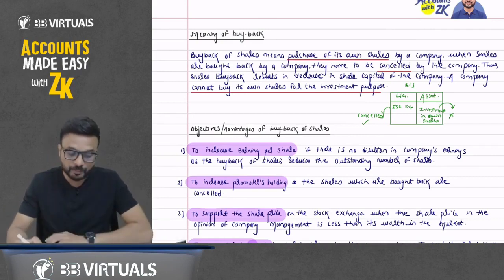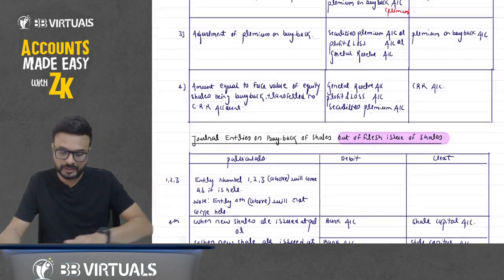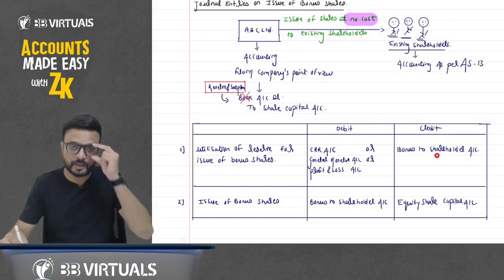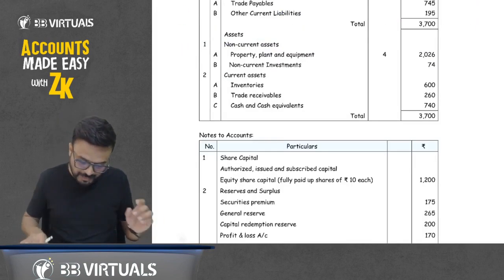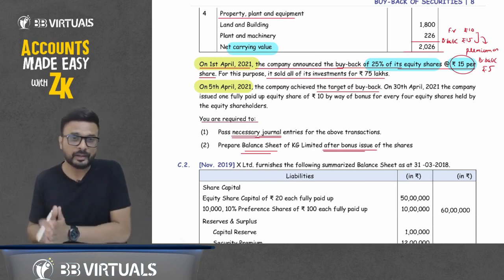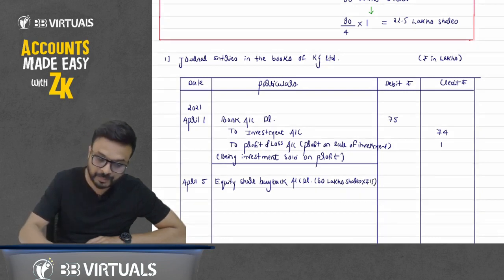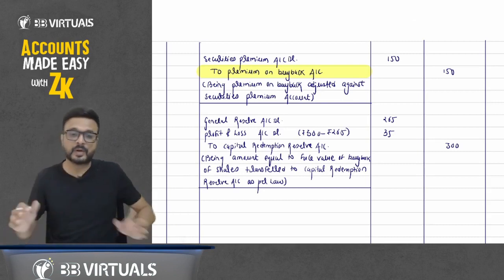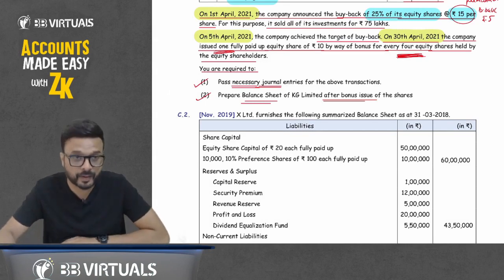CA Inter Advanced Accounting | Buy Back I Day 2 Part 1 I 100% English I CA Zubair Khan